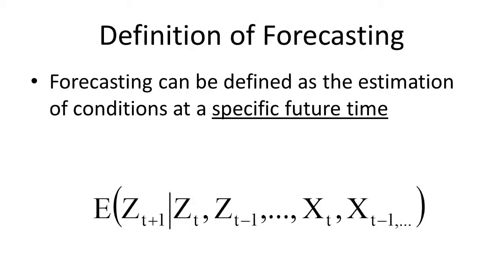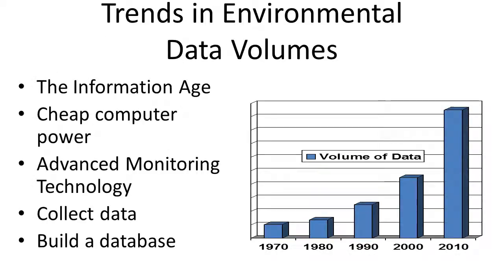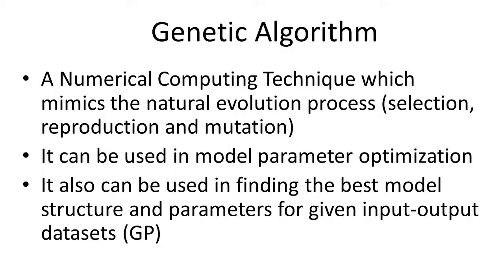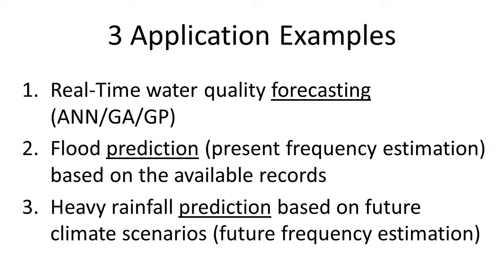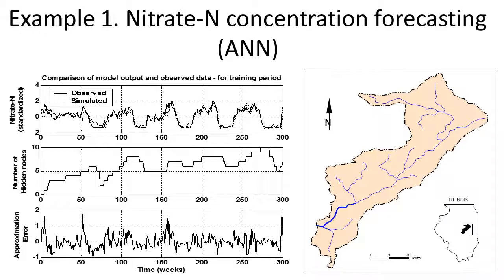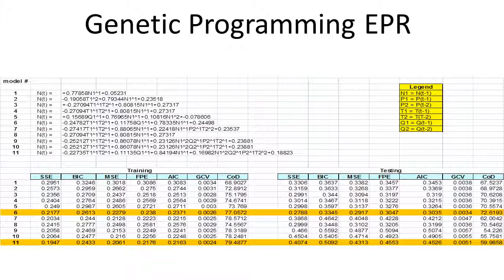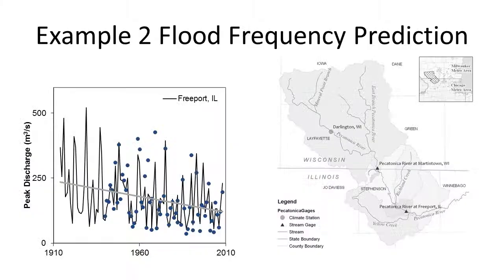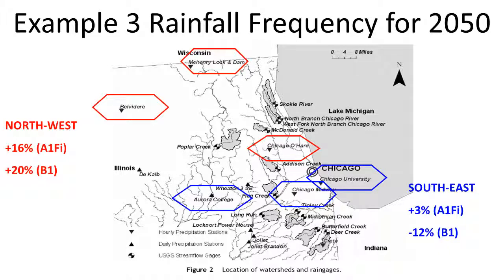Momcilo Markus, ISWS. Hydrologic predictions.